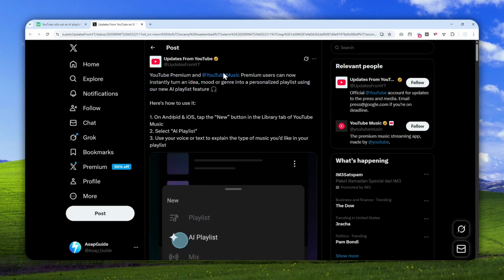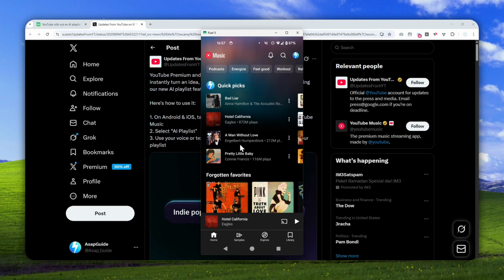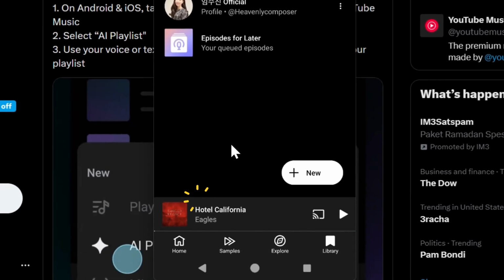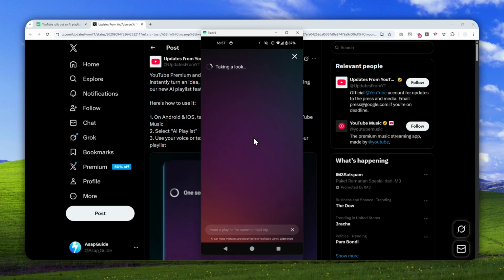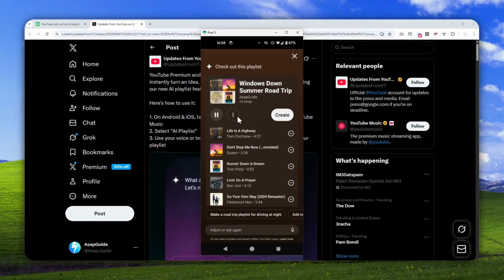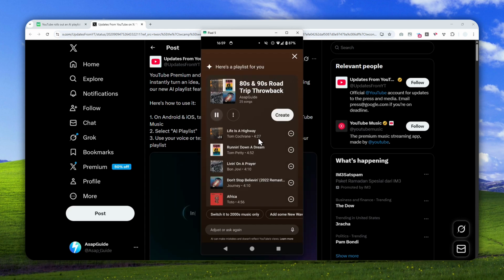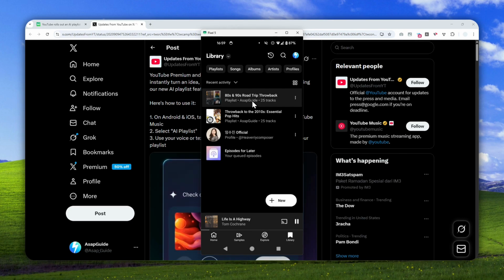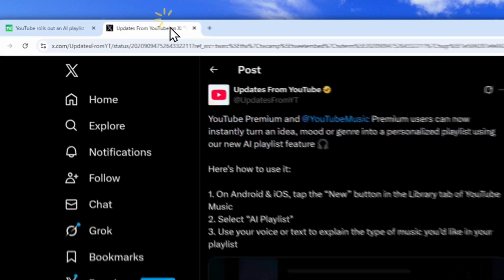How to Create the PERFECT Playlist Using YouTube Music AI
👉  In this video, I will show you how to generate an AI playlist in YouTube Music using a quick text or voice prompt. If you are on YouTube Premium, this can save time when you want a mood based mix without hunting for songs. I will also show how to adjust the results so your AI generated playlist fits road trips, workouts, or focus time.